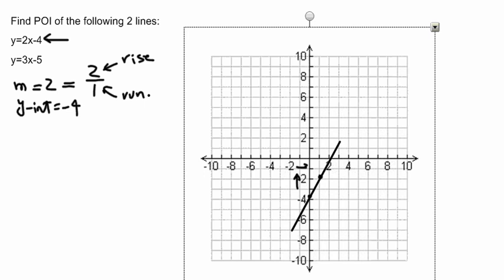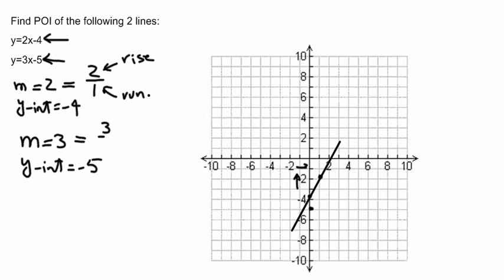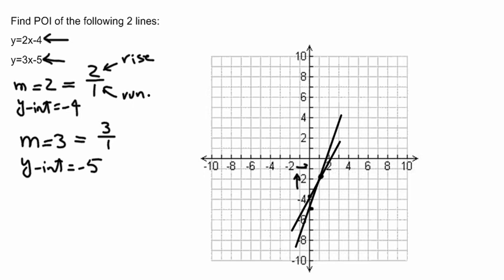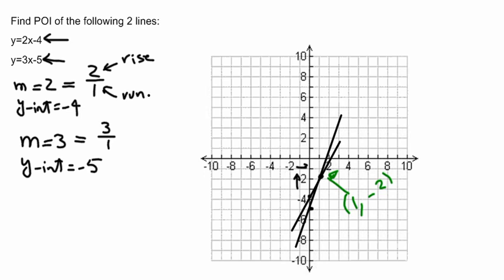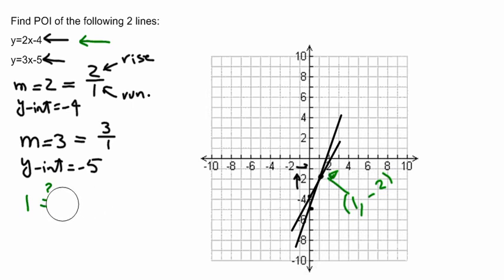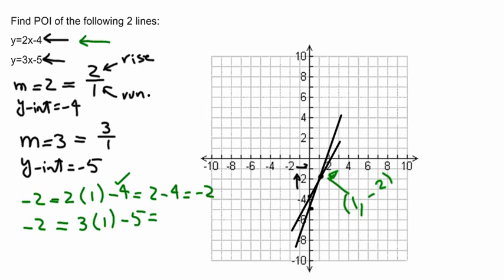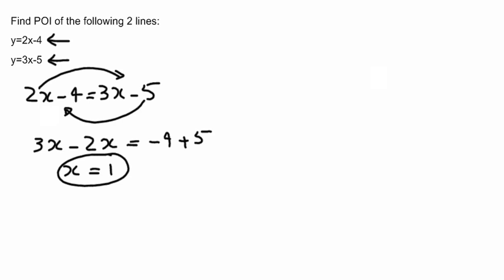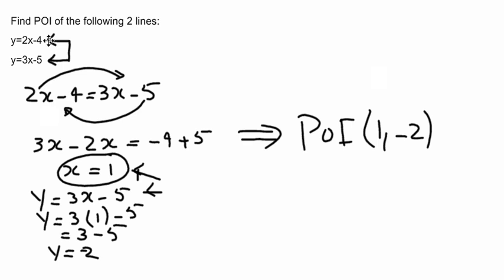finding POI using graphing and algebraic methods